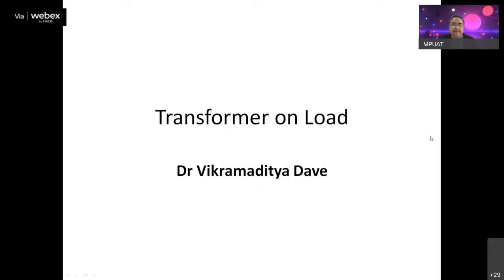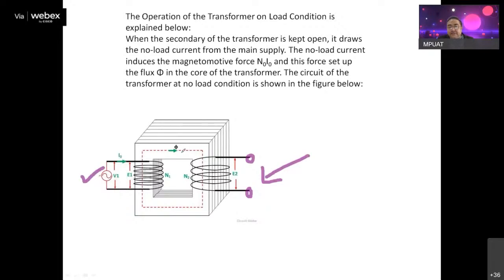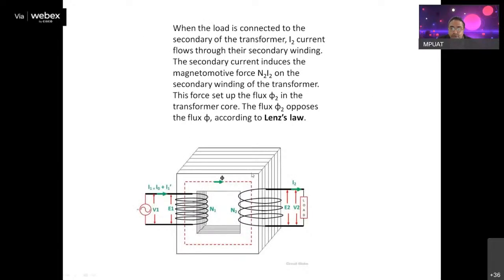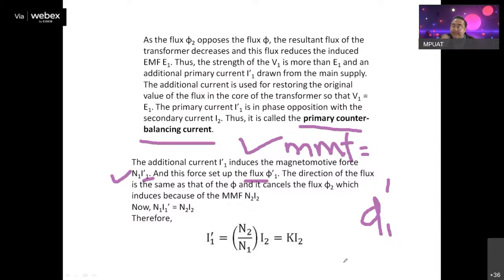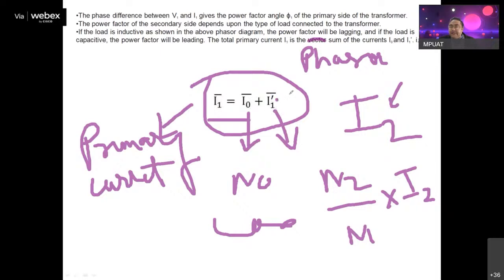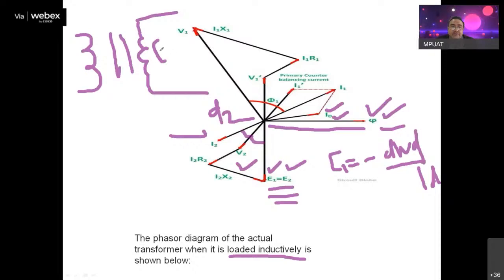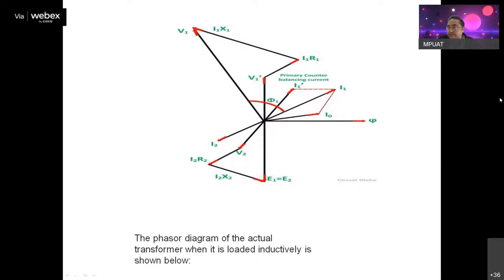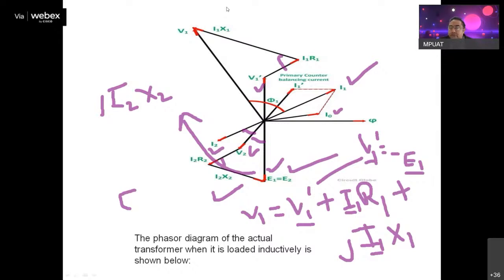Electrical Machine : Class 5th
BY  Dr Vikramaditya Dave,
Associate professor & Head
EE Department, CTAE, udaipur